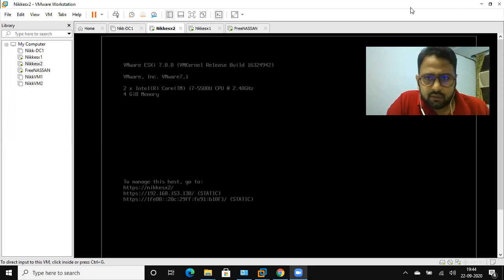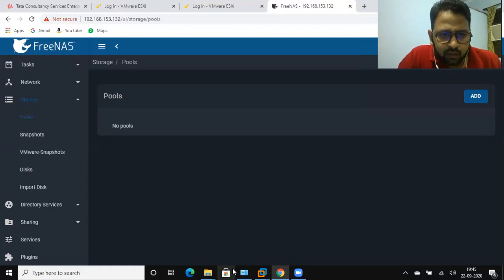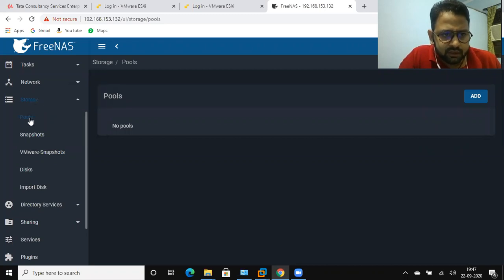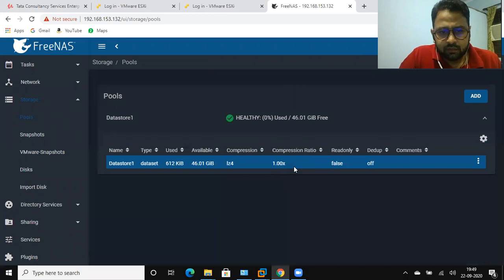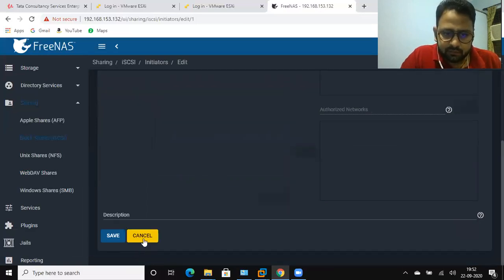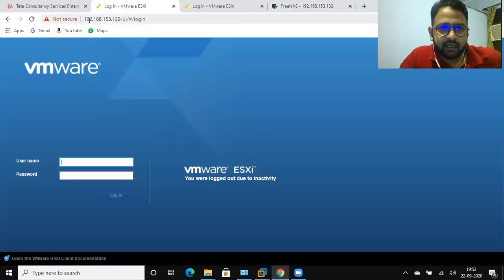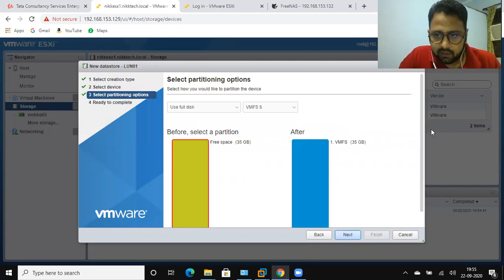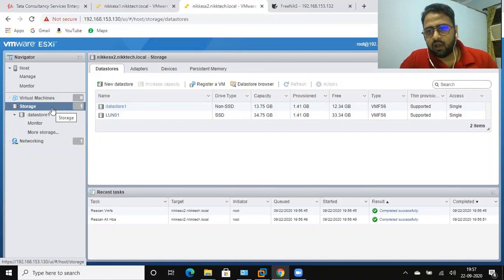Present LUNs to ESXi Servers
In this video, you will learn how create shared storage for the ESXi server and then present LUNs to ESXi serves.